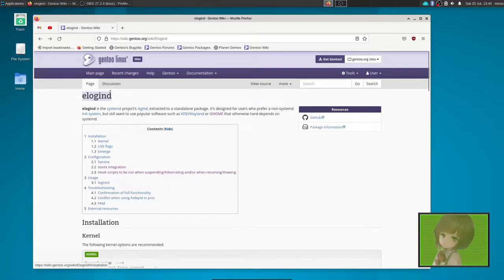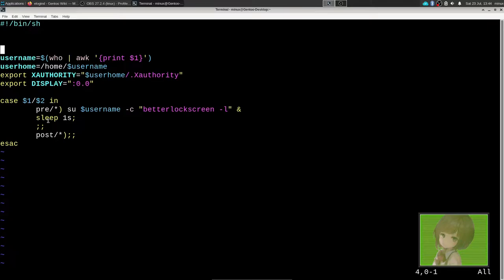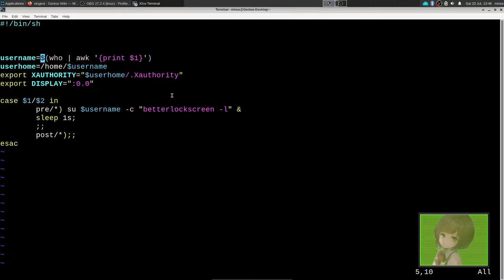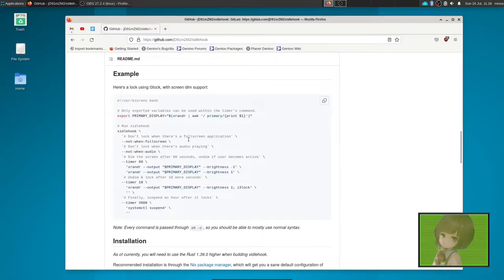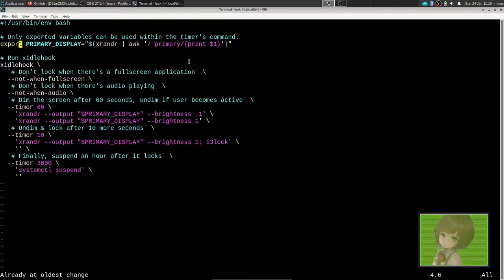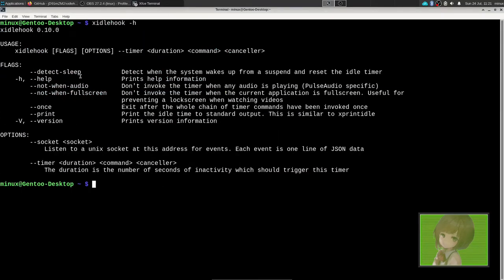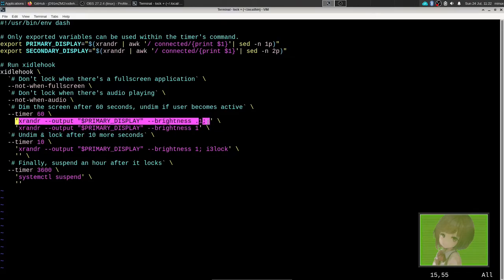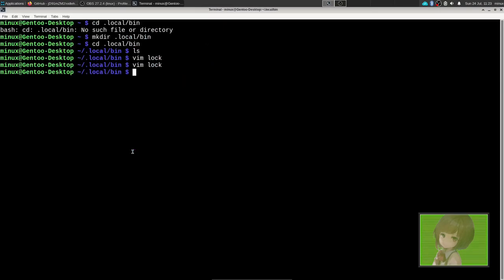Screen Locking for Gentoo and other Systemd-less distros for Window Managers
Here is a quick video on how to setup a screen locker for window managers using Elogind and Xidlehook. It should work for all distros that have access to Elogind and a way to build Xidlehook.

0:00 Intro
0:45 The Elogind Script
3:22 Xidlehook Script
8:32 Outro